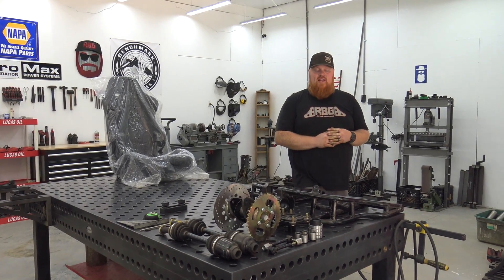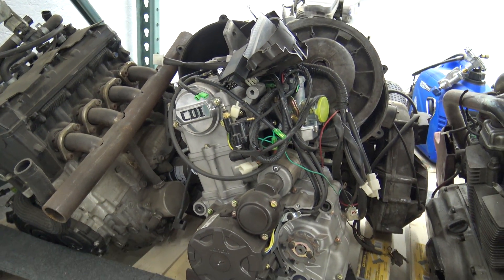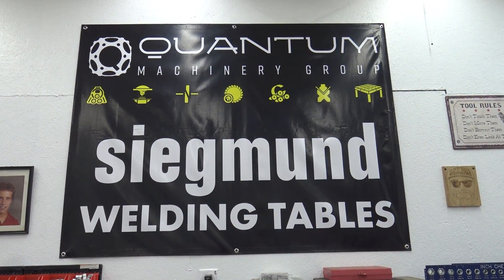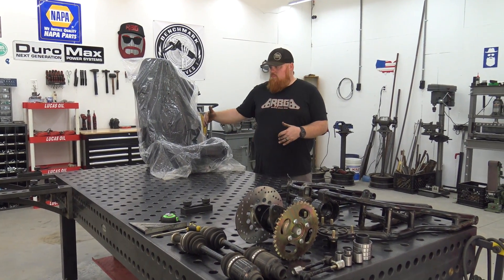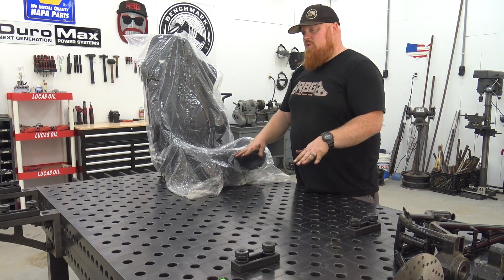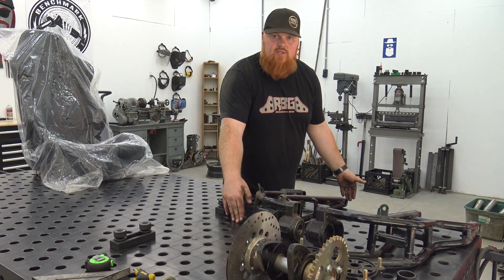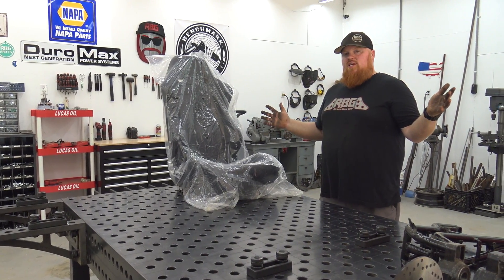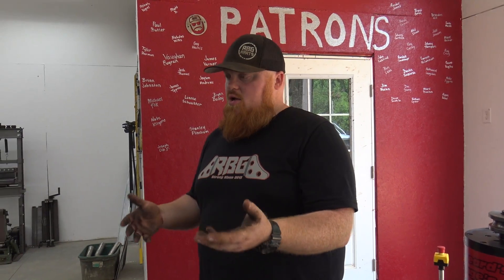ATV 300cc Buggy Build Ep1 ~ Off Road Buggy Chassis Building Tips & Tricks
In today's video I show how I come up with and fabricate an off road buggy/ go kart/ rock crawler design using our Quantum Machinery weld table and tubing bender. We're going to use a 300cc ATV engine, dual A arm front suspension, and trailing arm rear suspension. This will be a 2 seater buggy.

20” Angle Finder
7” Angle Finder
Front Wheels
Rear Wheels
Quick Release
11” Steering Rack
Brake Pedal
Brake Master Cylinder
3/16” Brake Lines

DuroMax Generators, Pressure Washers, & Engines - Use 20% code RBG720 on ALL DuroMax products for July 2020.
1740 Beard Balm save 15% with RBG15